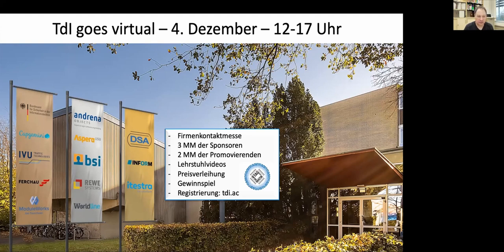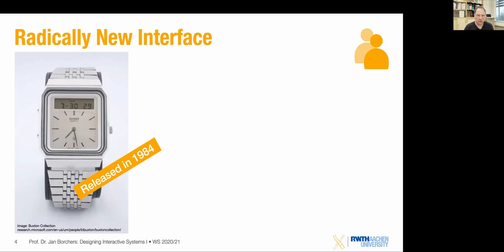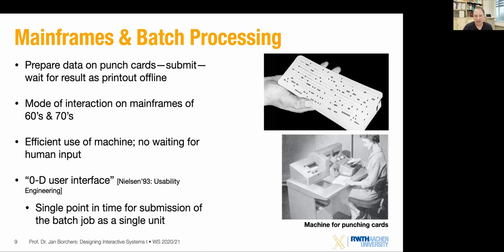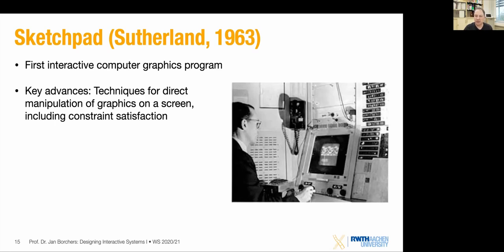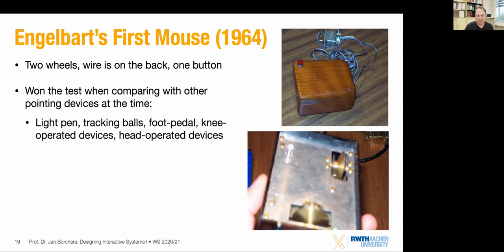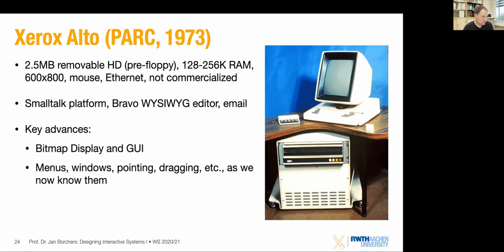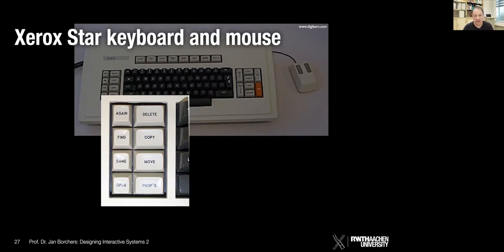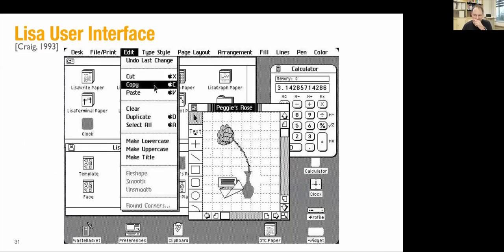DIS1 '20 • Lecture 6 • From Abacus till Macintosh